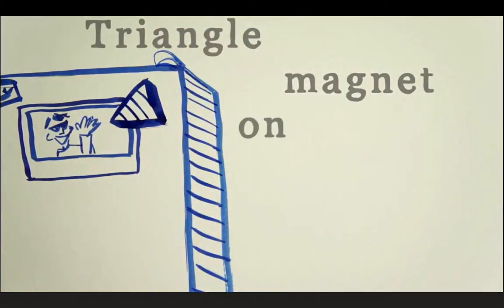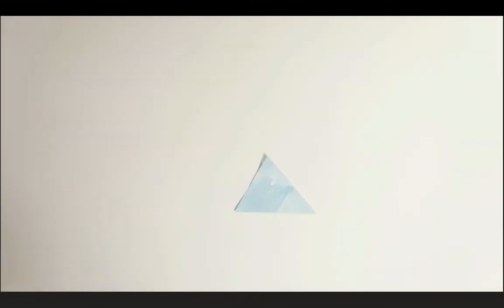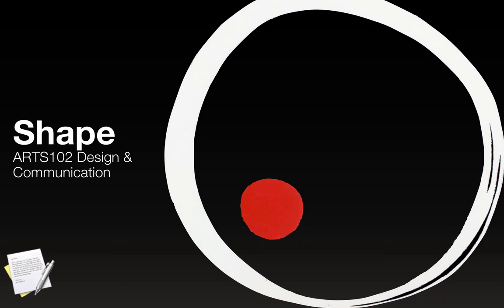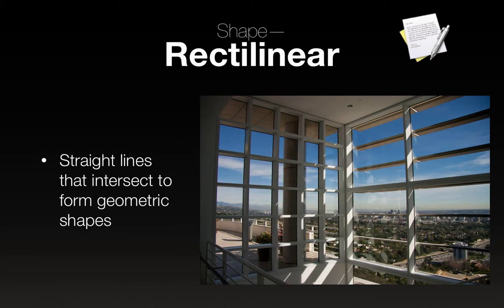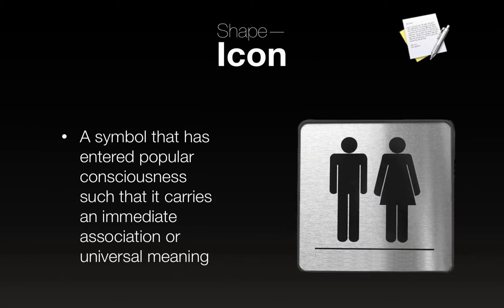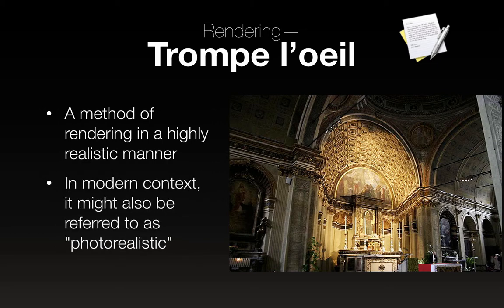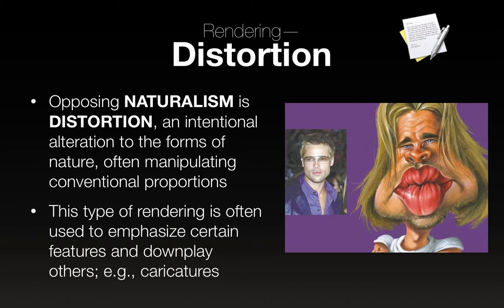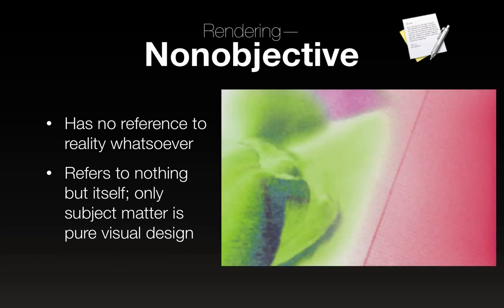Arts102 Shape Keynote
Discussion of shape concepts.